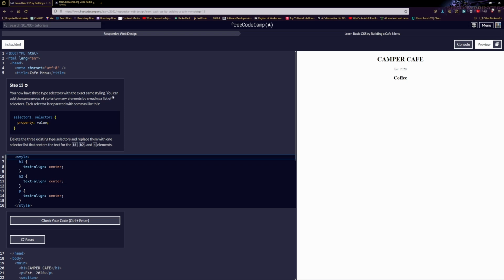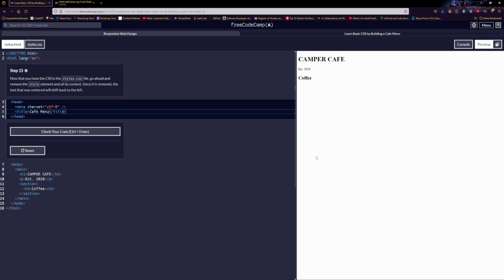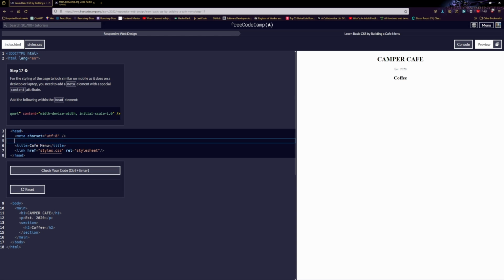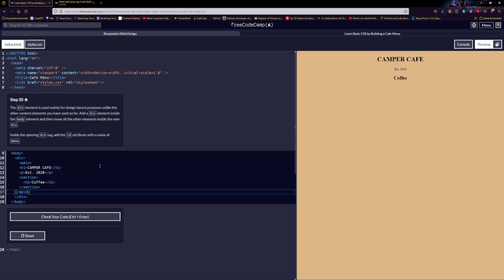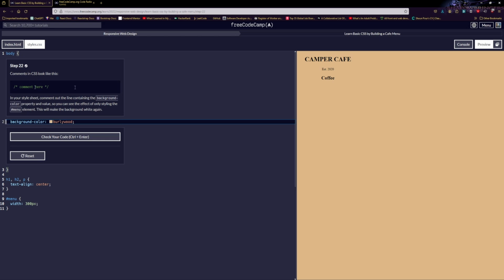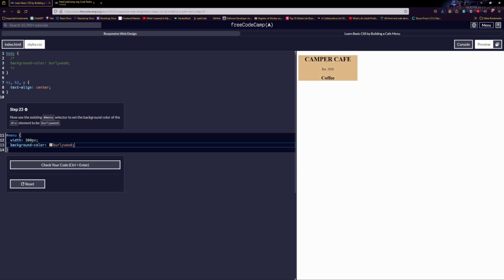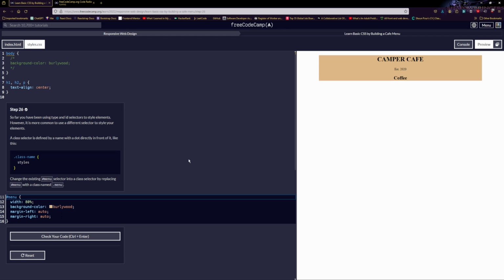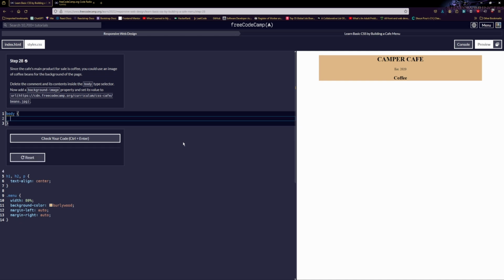FreeCodeCamp Responsive Web Design Certification Part 10